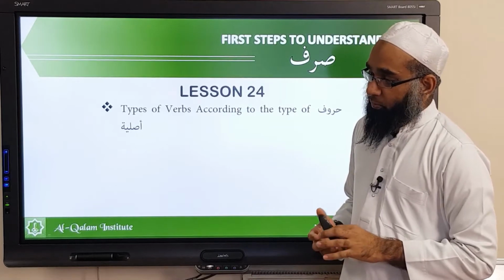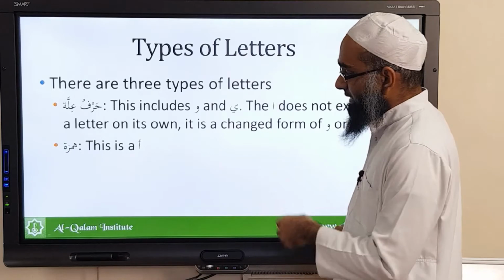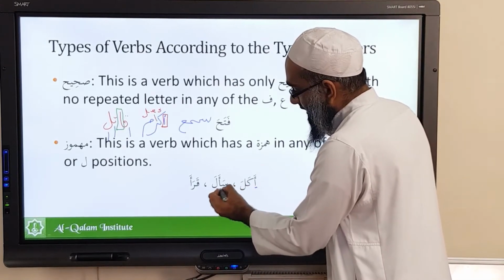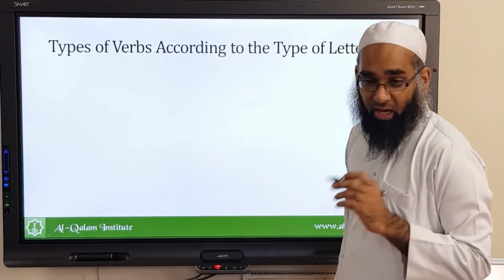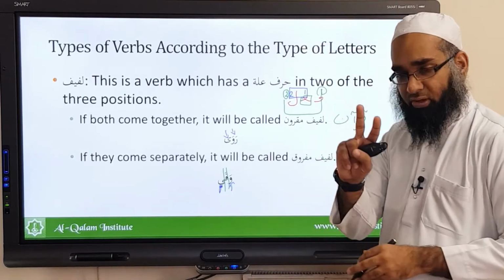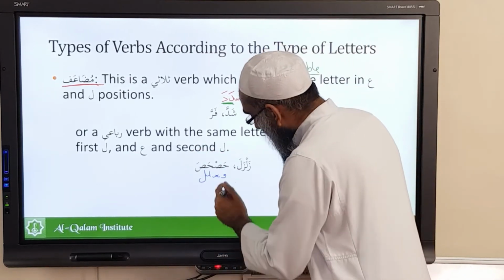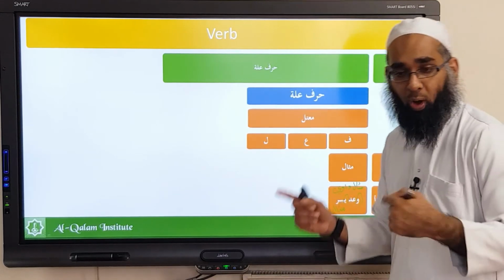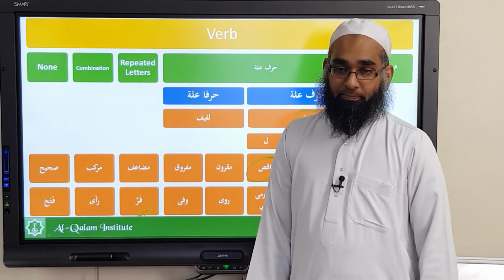First Steps To Understanding Sarf 24 | Types of Verbs According to the type of حروف أصلية